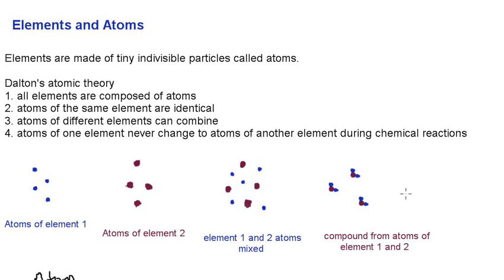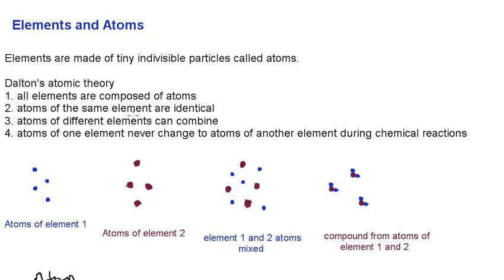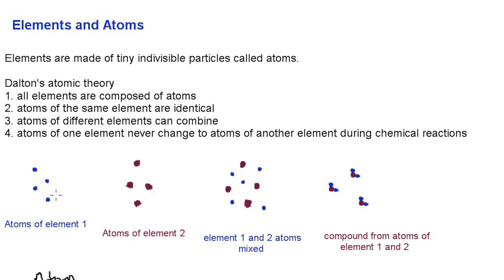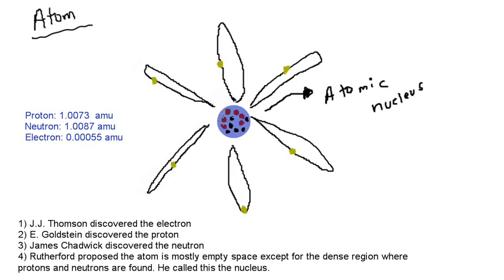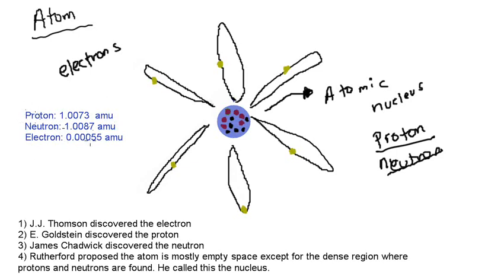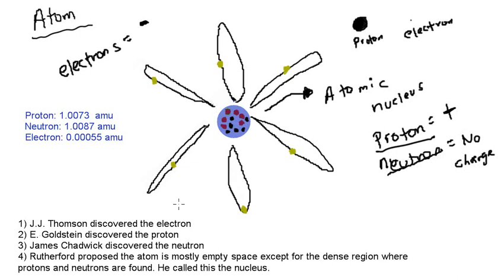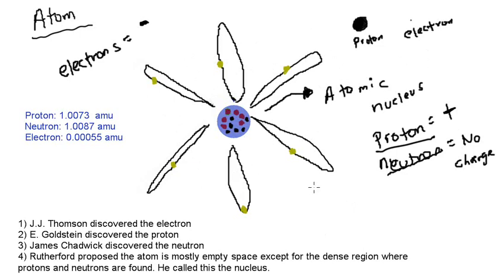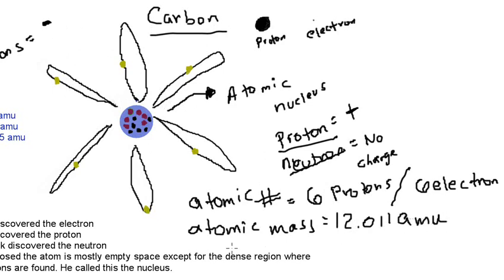Elements and Atoms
This video defines atoms and elements and goes in depth to describe how an atom looks. This video also talks about the atoms subatomic particles.